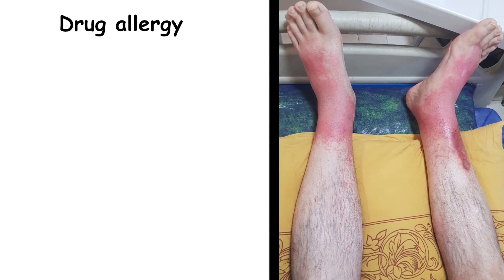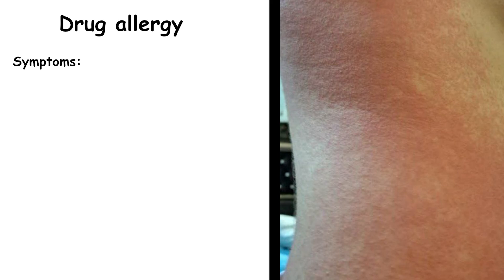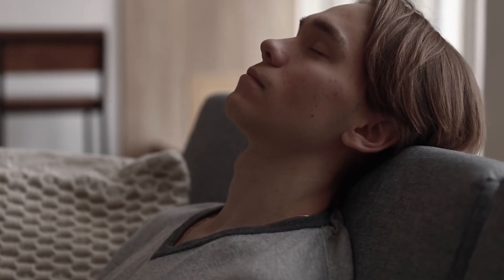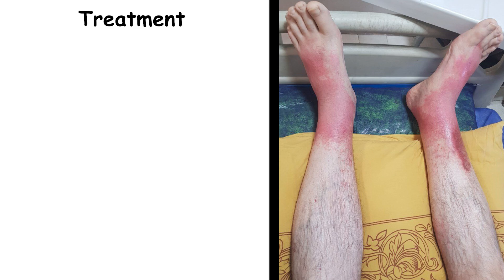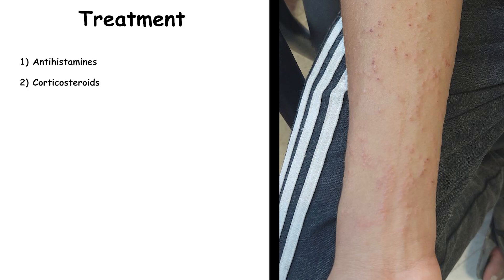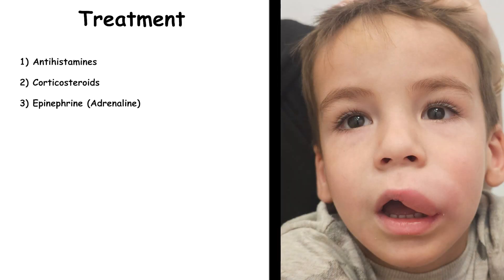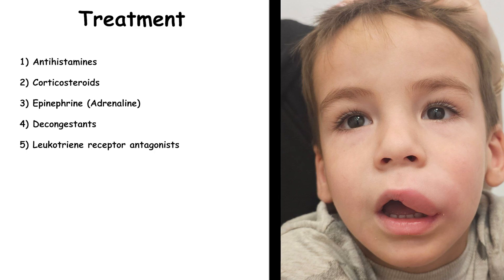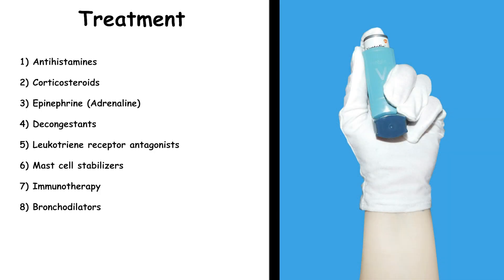Drug allergy (Hypersensitivity) - Signs, Symptoms & Treatment (All types of medications)